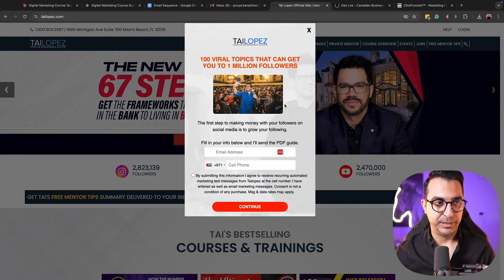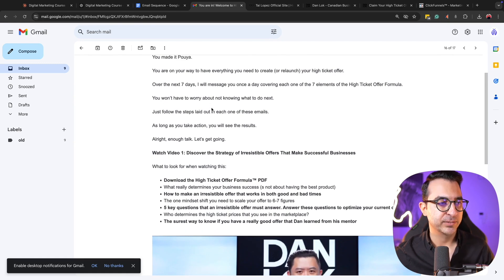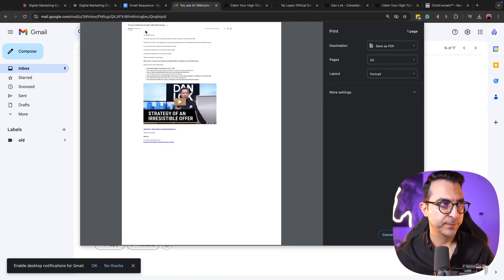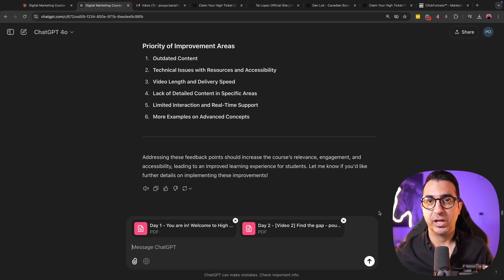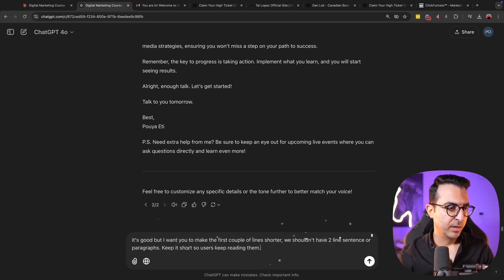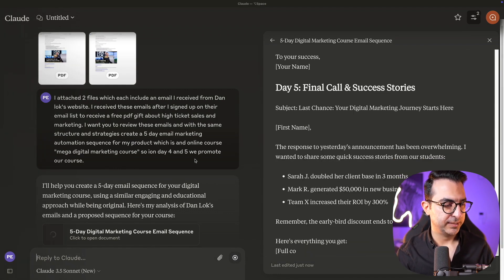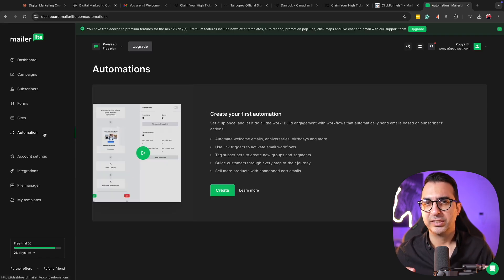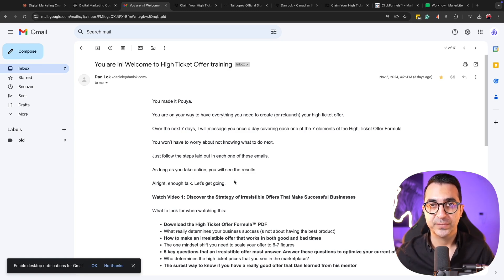How to Create Email Marketing Automation With ChatGPT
Creating email marketing automation is vital for online businesses these days. Designing an advanced email marketing automation diagram became much easier using AI models like ChatGPT and Claude. Along this video we will learn how we can analyze the structure if top email marketers and recreate it for our own business.

Video Timeline & Chapters:
0:00 - Intro
0:55 - Top Email Marketers
3:33 - Email Content
7:54 - ChatGPT Prompt
12:18 - Claude Prompt For Email Diagram
16:03 - Mailer lite